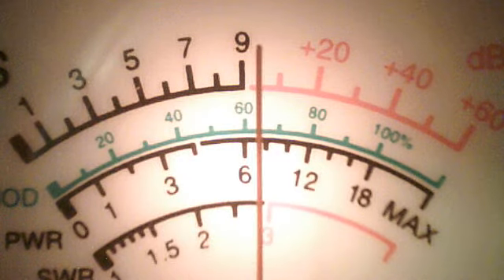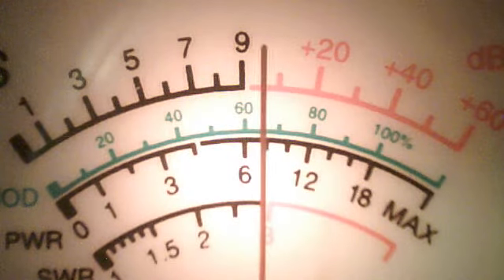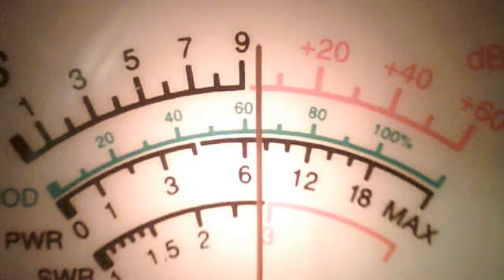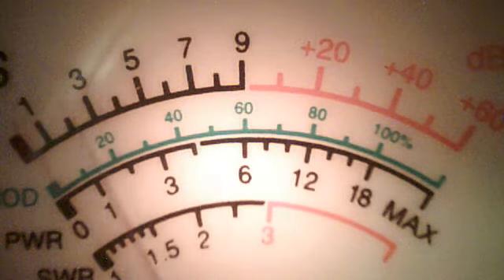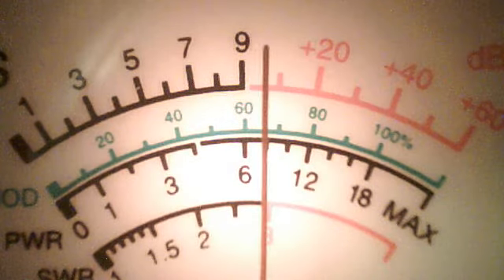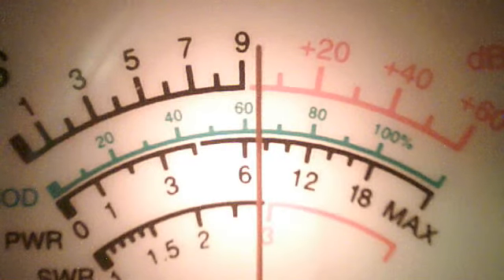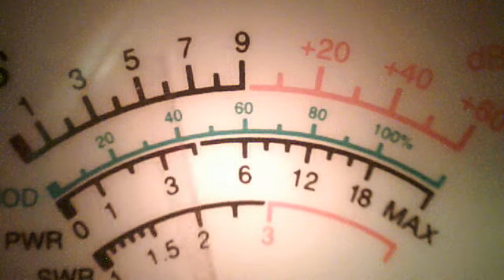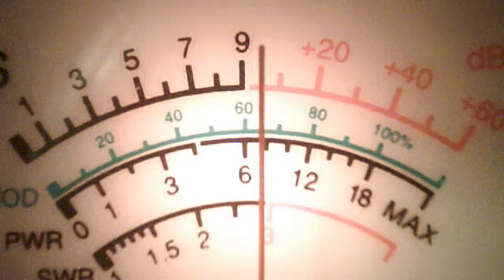109 fl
266 MN Mouse Gates